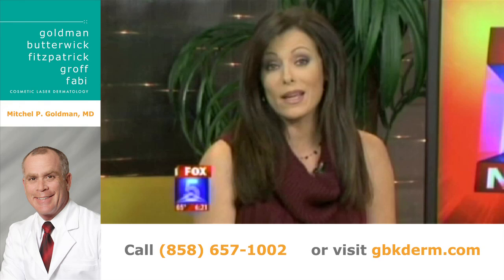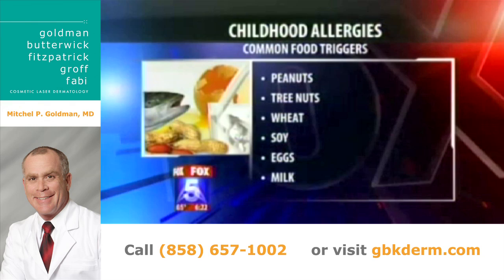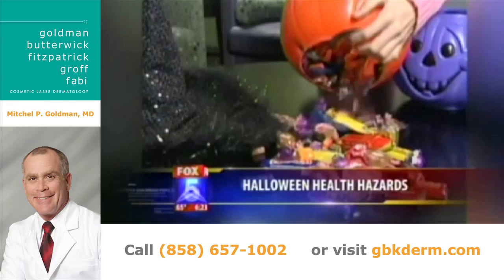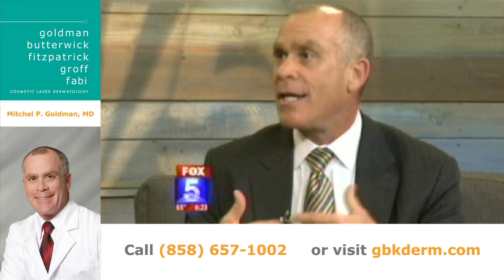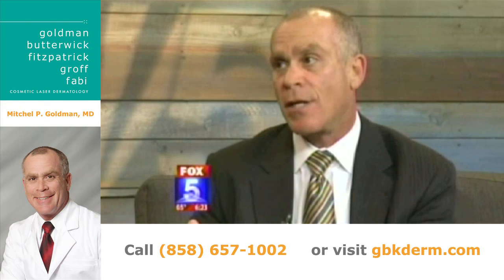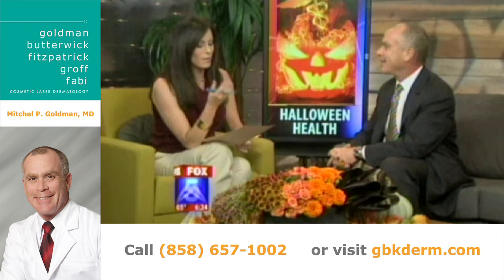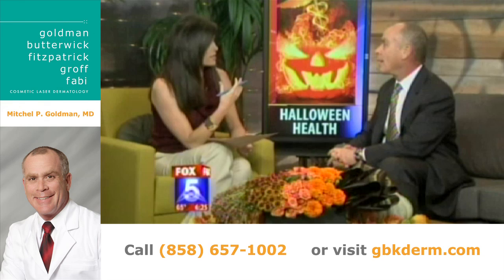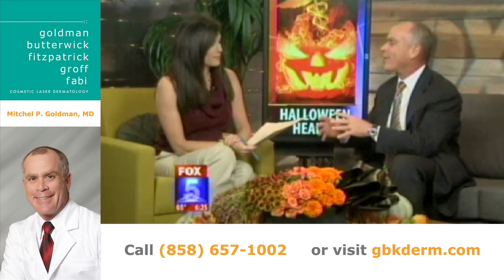Halloween Health Risks | Mitchel P. Goldman, MD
In this video, Dr. Mitchel Goldman, cosmetic laser dermatologist in San Diego, discusses the top halloween health risks. Paying attention to the type of candy your child collects is not only important to make sure it hasn't been tampered with, but also because of potential food allergies. Pre-packaged candies don't always come with the ingredients listed on the label. Other tips include being aware of what ingredients are in fake halloween makeup, as nickel and latex are common allergens.